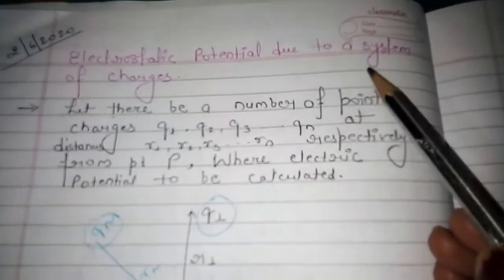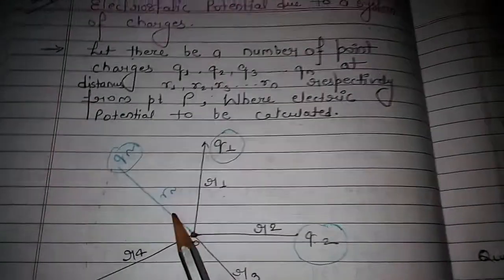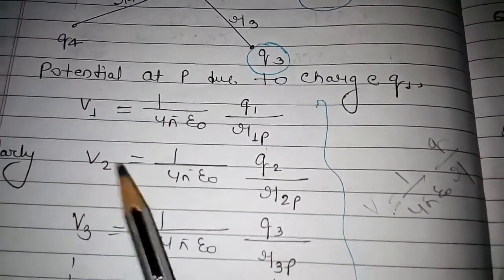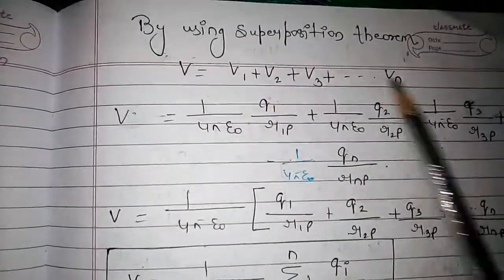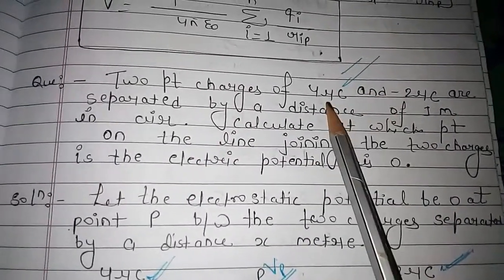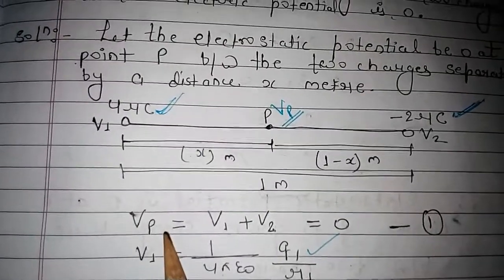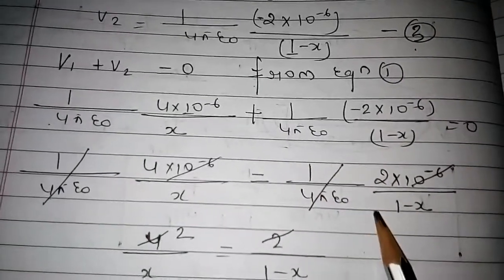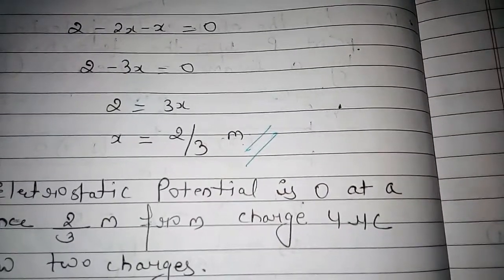Electrostatic potential due to a system of charges,class 12th